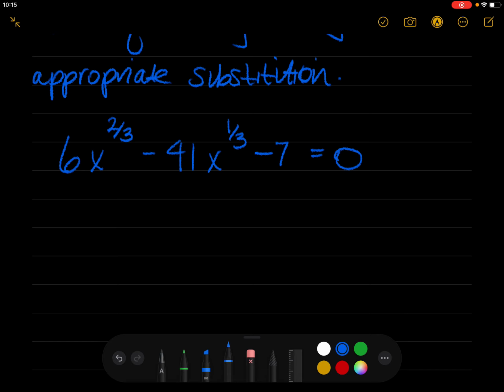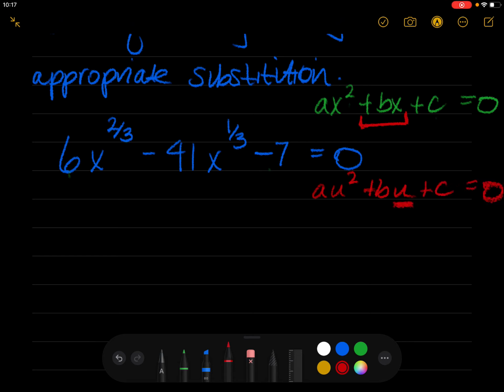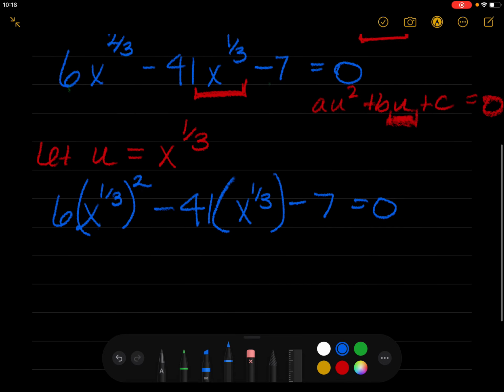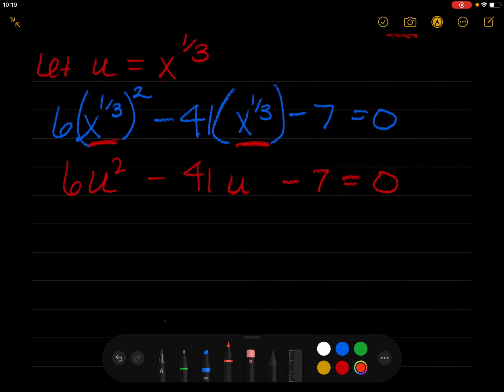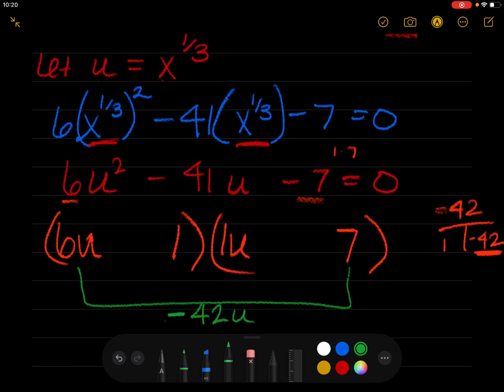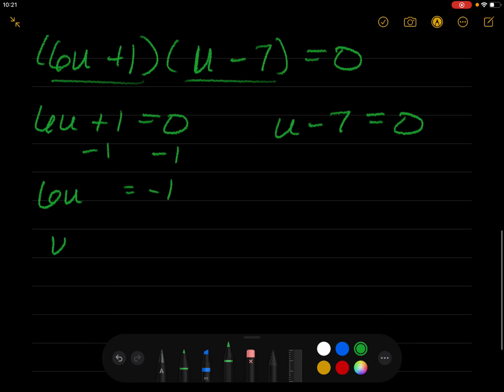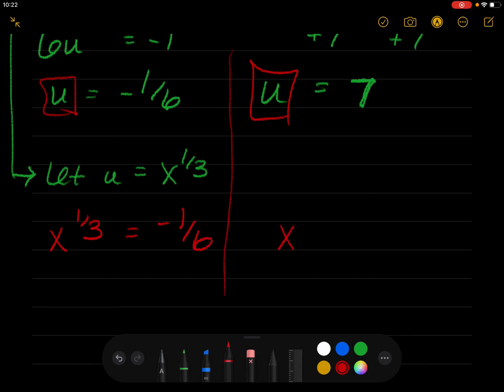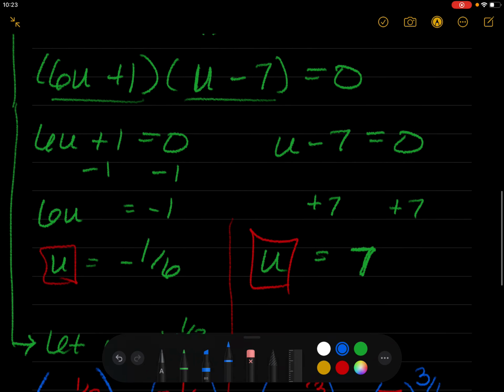Hidden Quadratic U Substitution with x^(1/3)